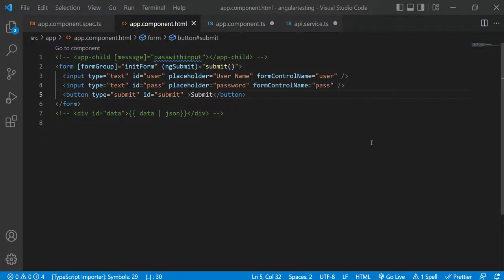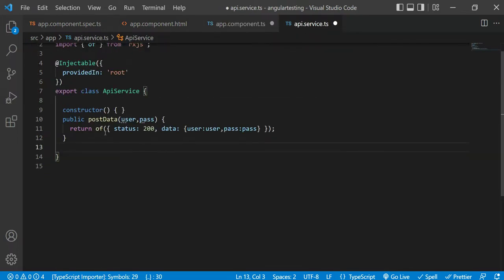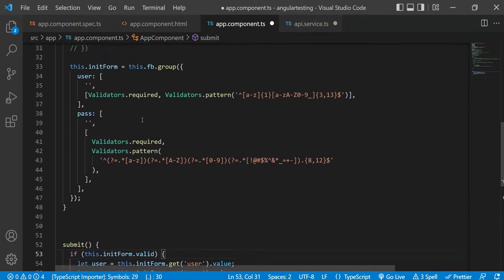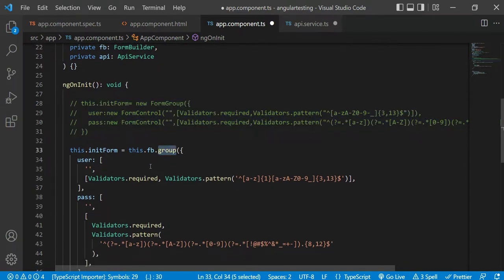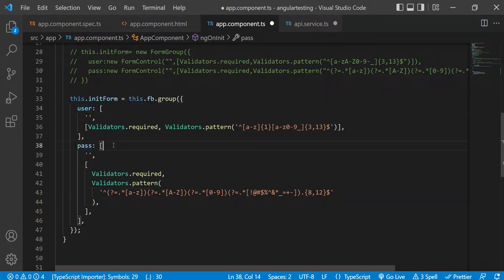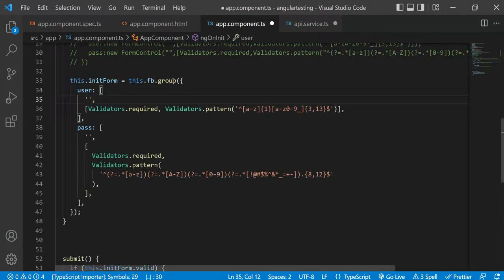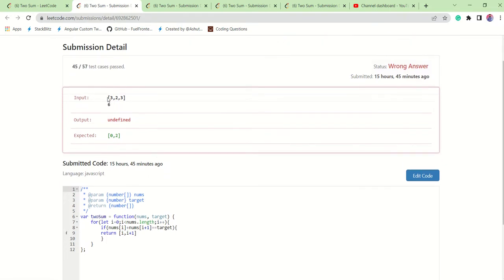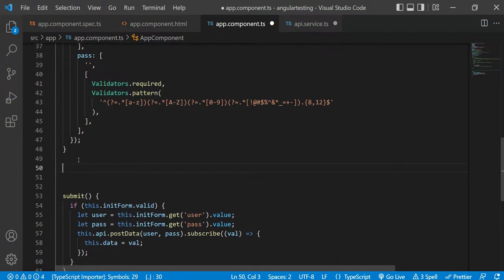3 | Angular Unit Testing for the component | component & strategy setup for unit testing